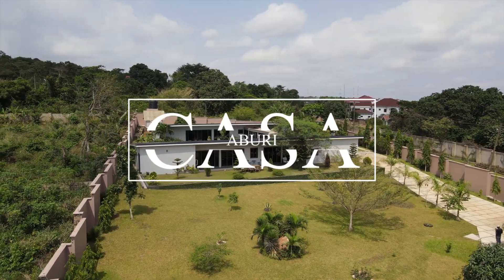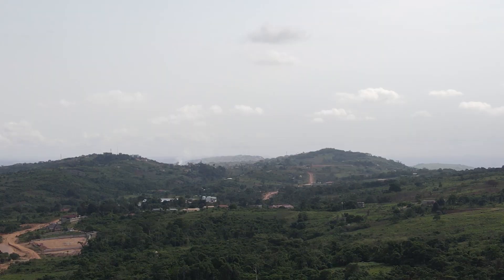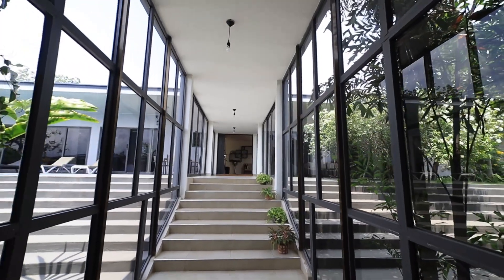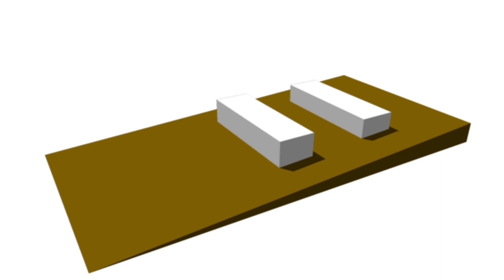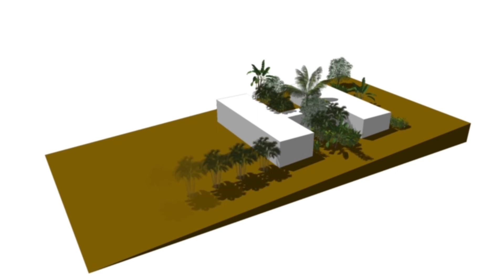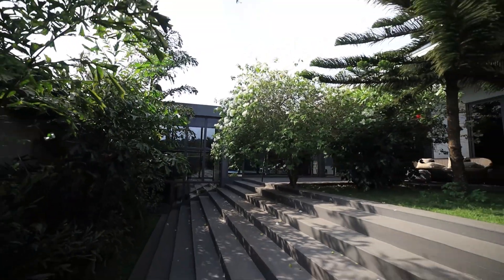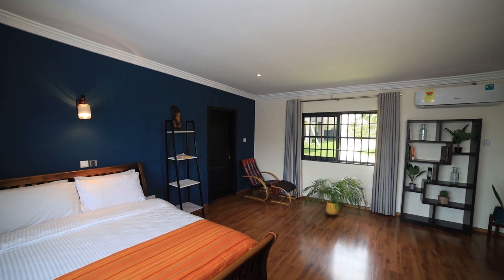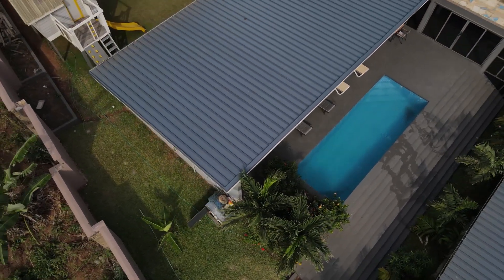CASA Aburi - An airy transparent Tropical home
CASA ABURI is a vacation rental property.

Please find below the link to book your stay